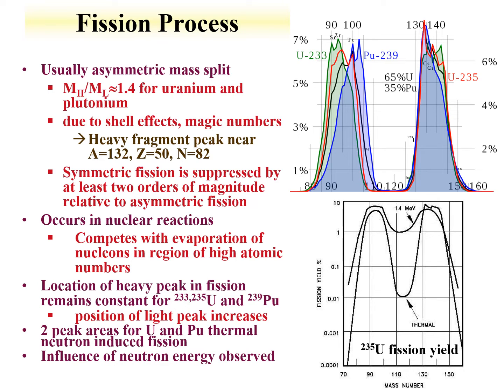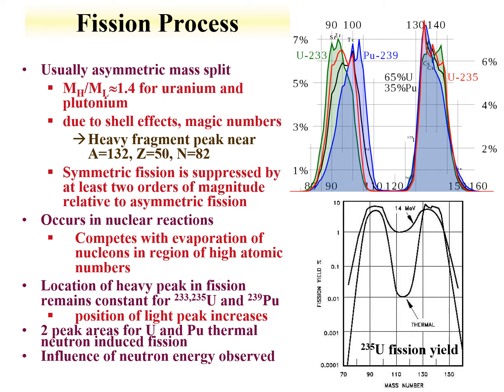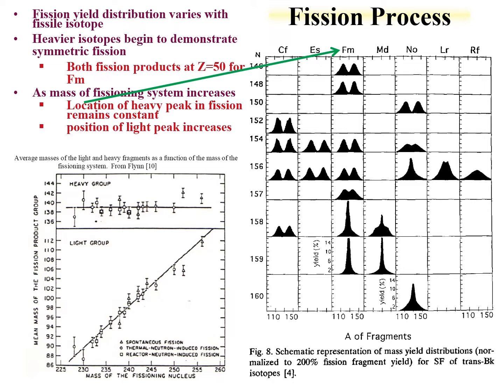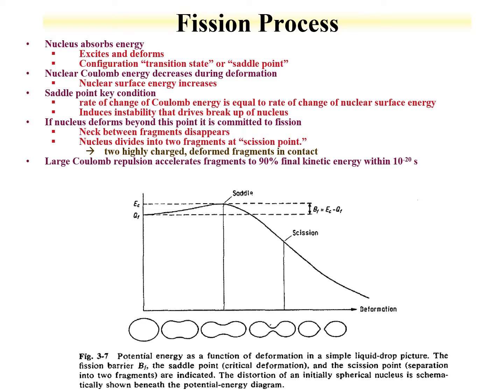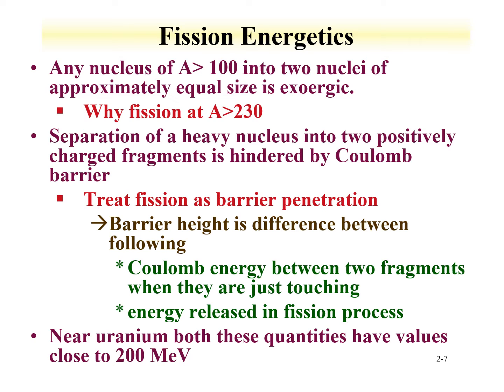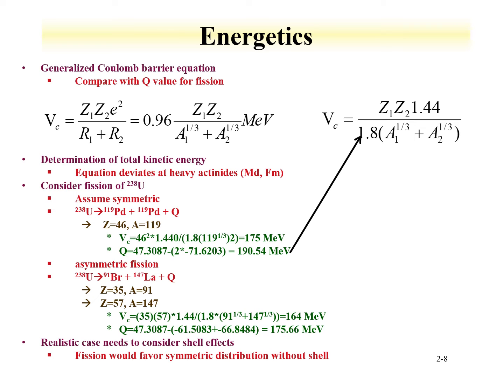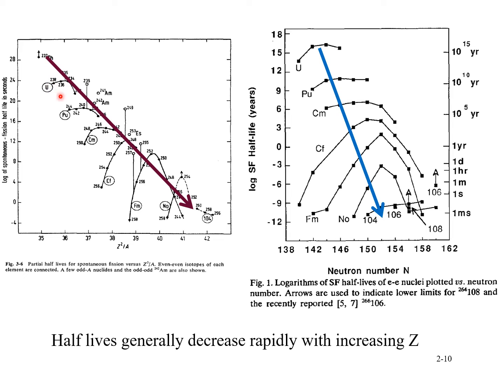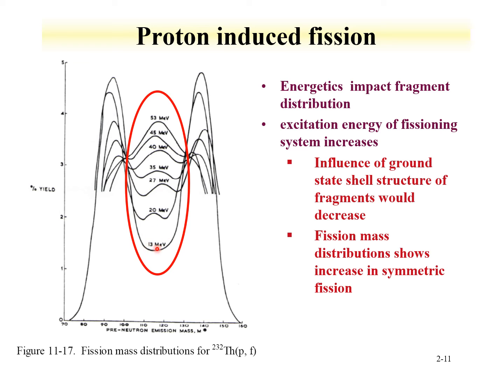Nuclear Forensics Course UNLV Radiochemistry. Lecture 2 Part 3, Radiochemistry and nuclear forensics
The role of radiochemistry in nuclear forensics is presented in this lecture. In part 3 nuclear fission is discussed. The lecture is 15 minutes.